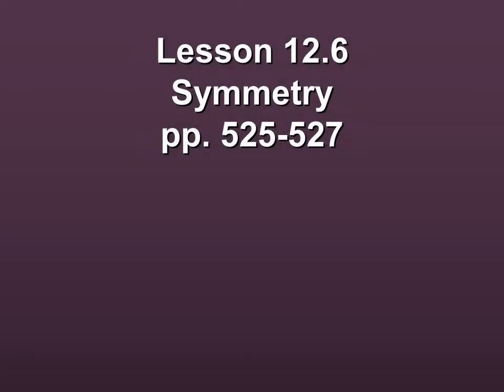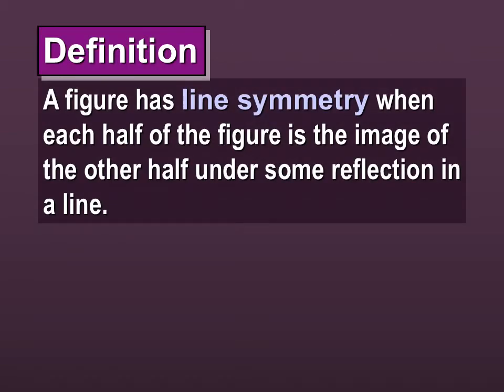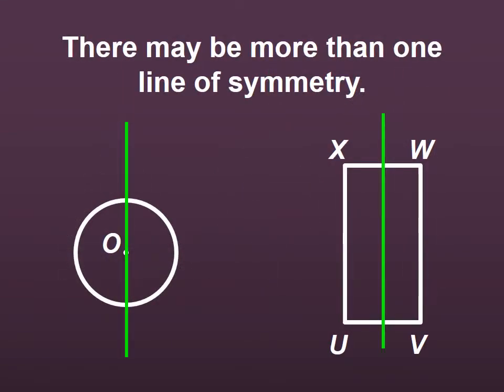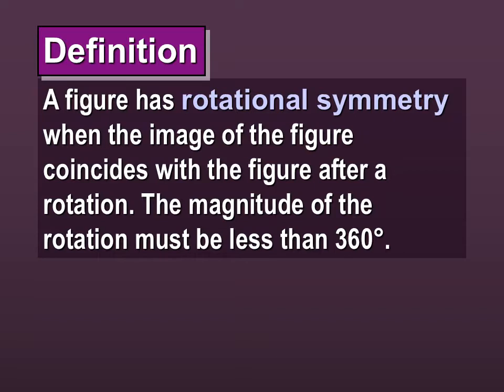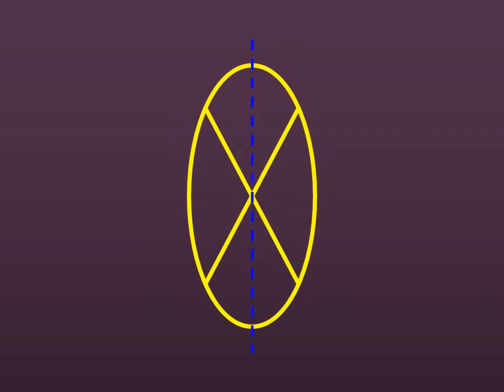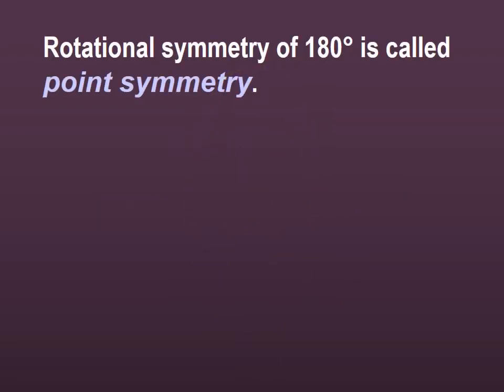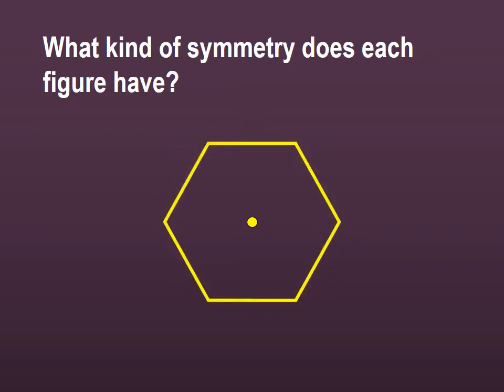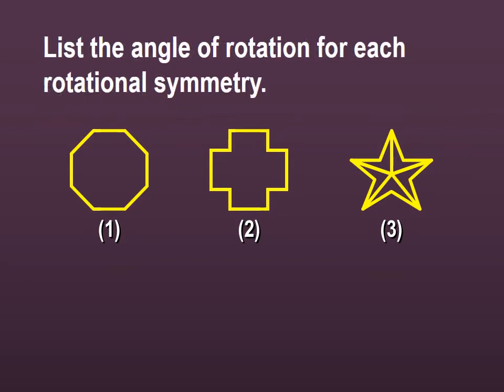Geometry 12.6 Symmetry